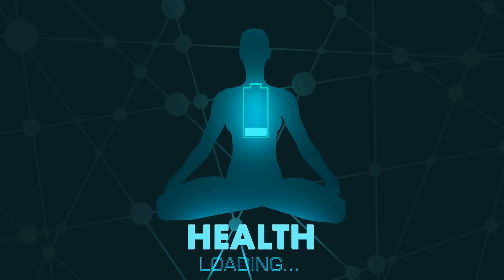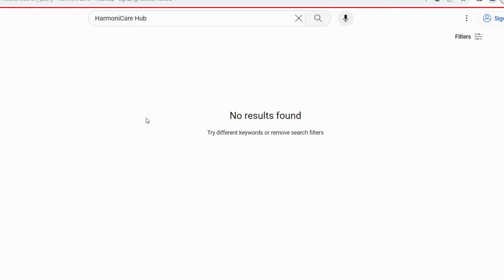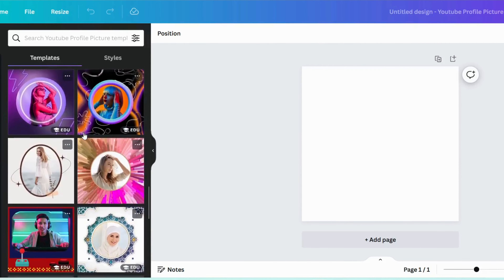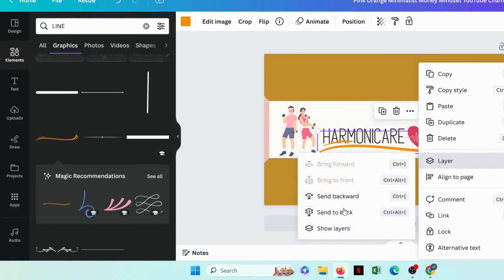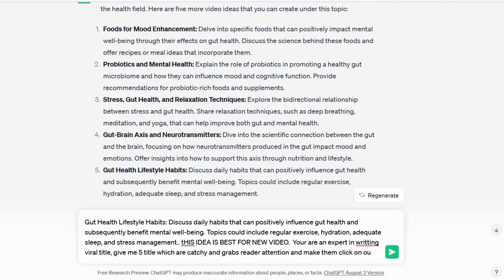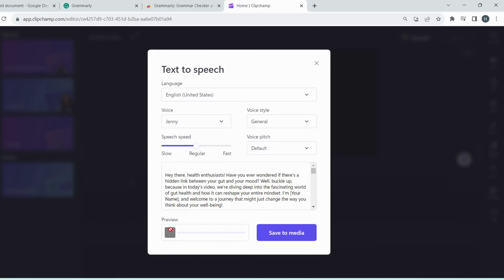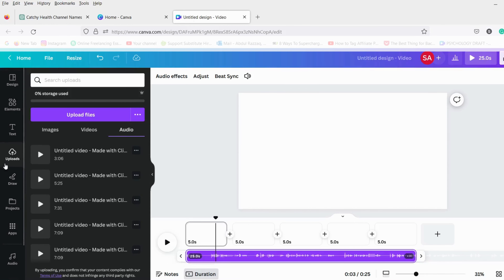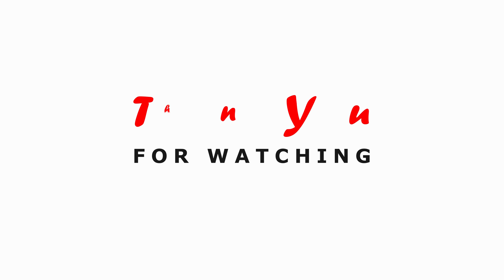How I made a Fitness Faceless youtube channel in Health Niche!| Youtube AUtomation step-by-step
Services:-
Resources:-
Check this video, how i made a fitness faceless YouTube channel: Youtube Automation step-by-step in just 9 min  @beesbrain  In this video, I will show you exactly how to start a faceless YouTube channel for youtube automation.

This will be a full guide for "YouTube automation step-by-step for beginners" guide and this is a complete easy tutorial of "YouTube automation and AI"  on making a faceless channel for YouTube automation. Faceless channels are a great way to build passive income, without the stress of needing to be on camera. You will discover a complete tutorial on how you can make your very own fitness-faceless YouTube channel from scratch.

Everything I know about making and scaling a YouTube channel. I used only free tools and AI to make faceless channels and faceless videos for YouTube.
YOu can make a faceless YouTube channel for YouTube automation and earn as much money as you want, but you need to be consistent and, first and foremost you need to take a step by creating a faceless channel on youtube with the main goal of running it for youtube automation. after that provide value to the viewers and get subscribers. :)
Make sure to watch until the end to learn everything you need to do to start creating your faceless YouTube channel today. I will give you a bunch of actionable steps to take! If you want to be a YouTuber but don't want to speak in front of a camera, this is the way to do it and youtube automation is so easy and powerful that you can generate money without ever showing your face.